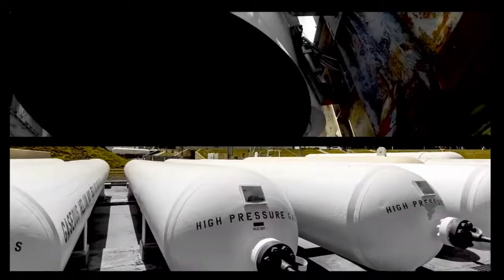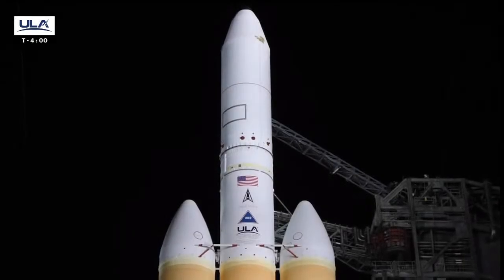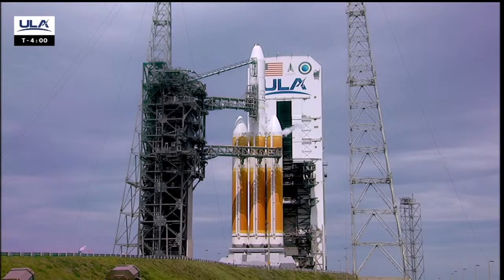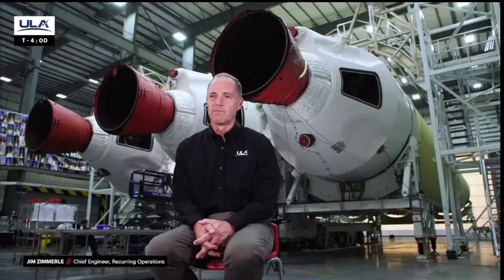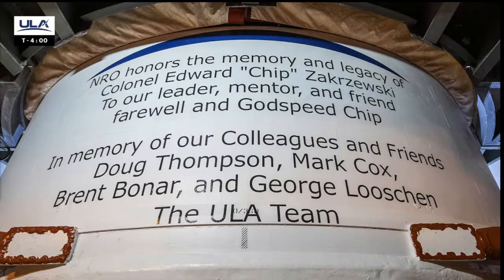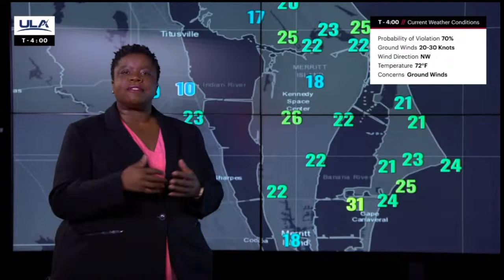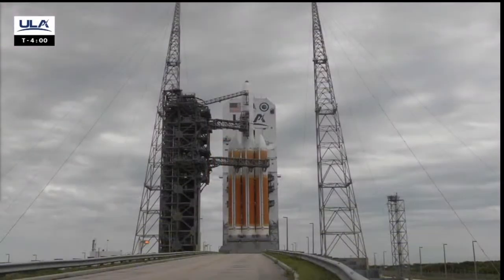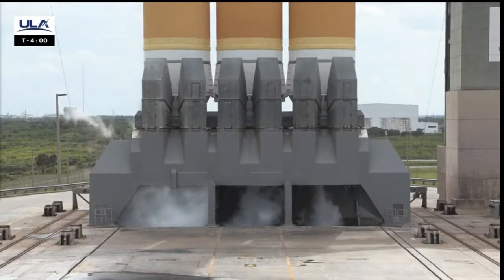(SCRUBBED) NROL-70 DELTA IV HEAVY ULA LAUNCH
FINAL DELTA IV HEAVY ULA LAUNCH FOR THE NRO
Delta IV Heavy | NROL-70
RESCHEDULED  for Mon Apr 9, 2024 12:53 PM EDT
SLC-37B, Cape Canaveral SFS, Florida, USA

Look for updated video att